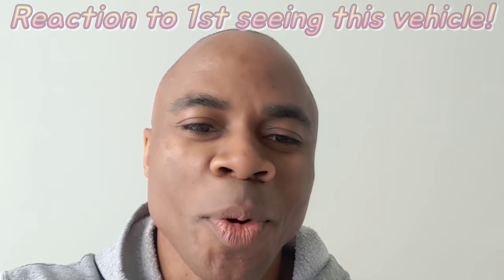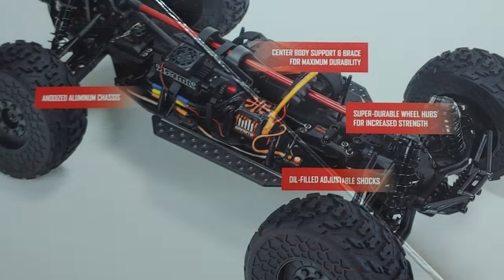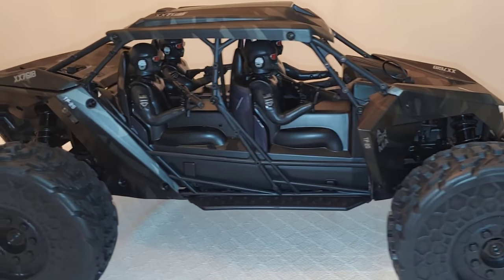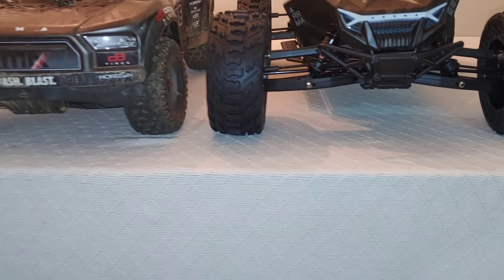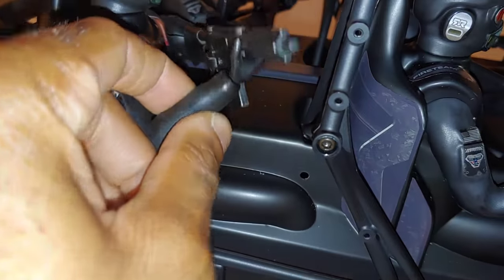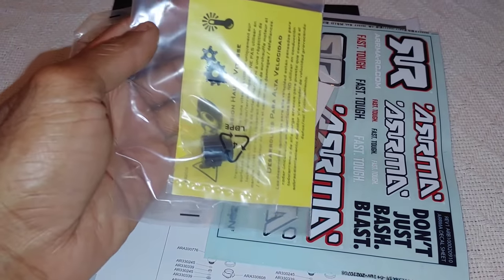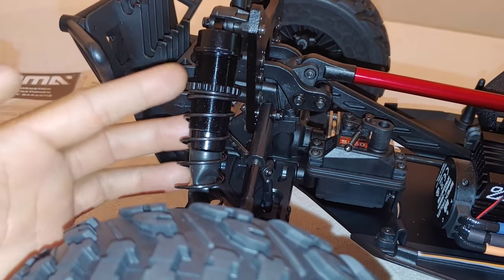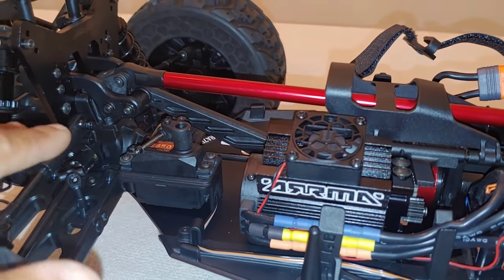New Arrma FireTeam Tactical Unit 6s BLX Unboxing!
Product Details

The 1/7 scale, ready-to-run ARRMA® FIRETEAM™ 4WD Speed Assault Vehicle gives the fast, tough 6S BLX platform an extra-long wheelbase, mechanical handbrake, and rugged military styling for an exciting new way to bash and blast over brutal terrain.

Key Features

Exciting military styling with a full roll cage, multi-panel body, and detailed interior with driver and passenger figures

Special vehicle-specific wheel and tire package including multi-terrain dBoots® FIRETEAM™ airless style tires on military-inspired wheels

Extra-long wheelbase and wide-track suspension for dynamic handling

Spektrum™ 6S brushless power system capable of 60+ mph speeds

Factory-installed mechanical handbrake for performing evasive maneuvers and initiating drifts — a first for any ARRMA® off-road vehicle